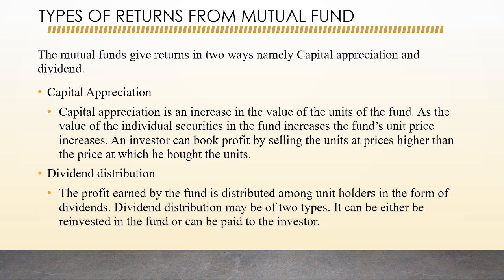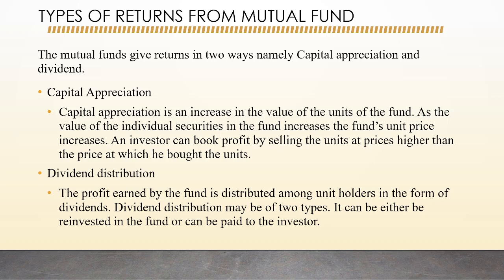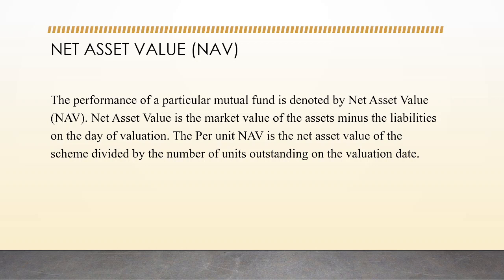Types of returns of Mutual fund FM Session 27